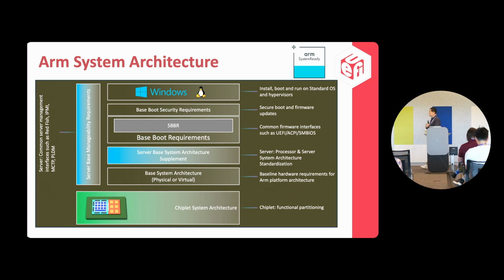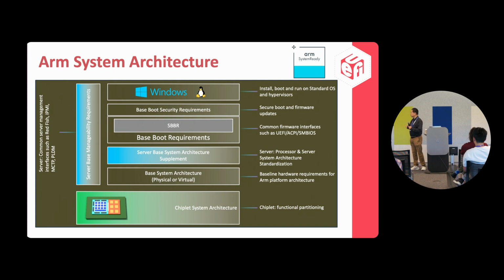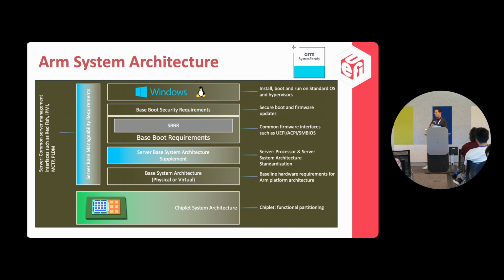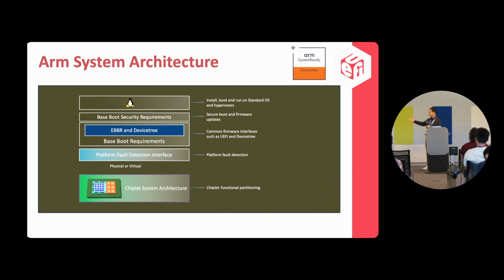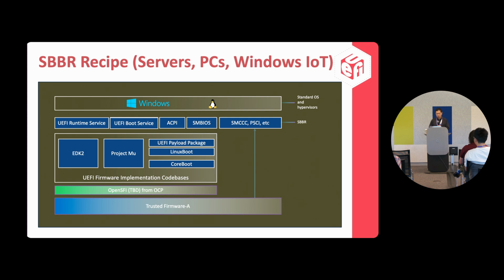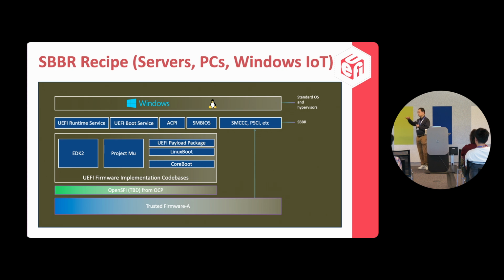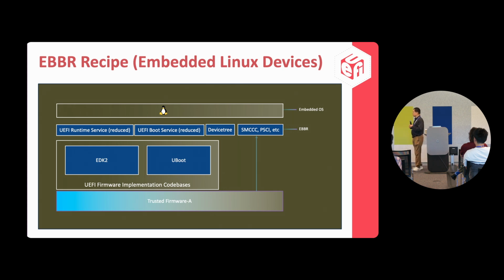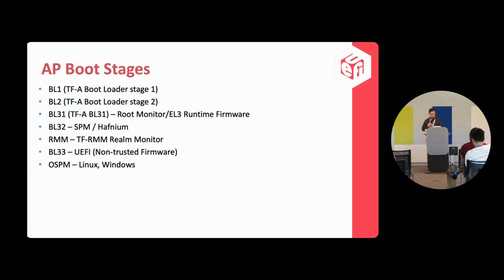Arm System Firmware Architecture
Presenter: Dong Wei, Arm

This session describes the System Firmware architecture for Arm-based systems as defined by the Arm Base Boot Requirements (BBR) specification.  It will show how and where the industry standard interfaces such as UEFI, ACPI and SMBIOS are deployed to achieve the interoperability.